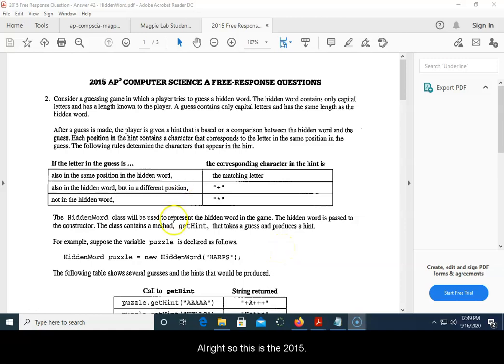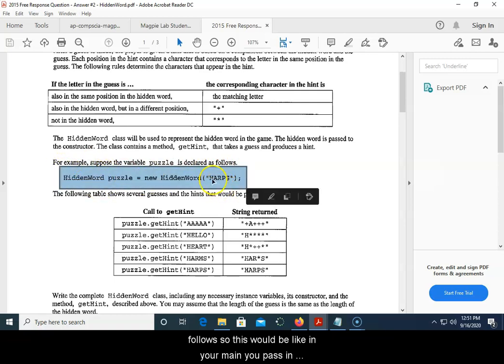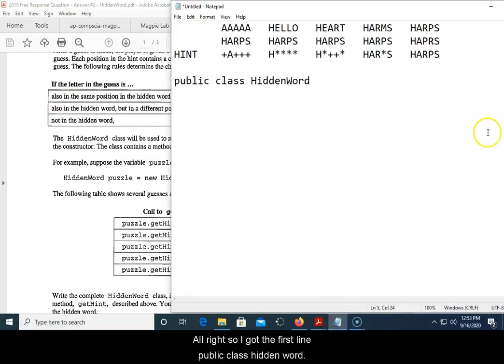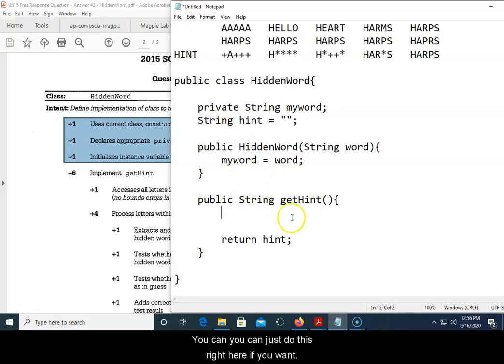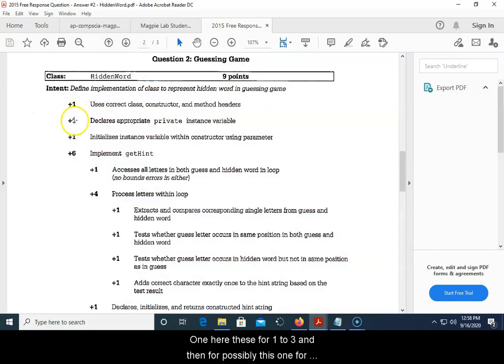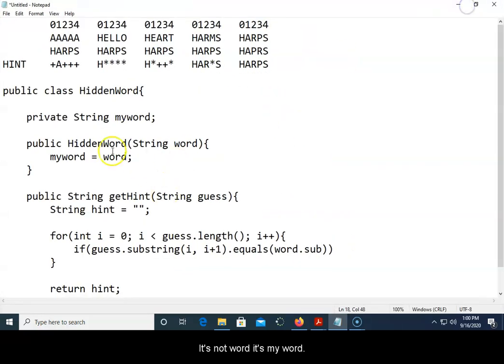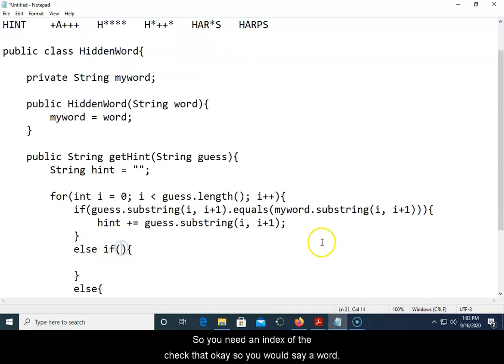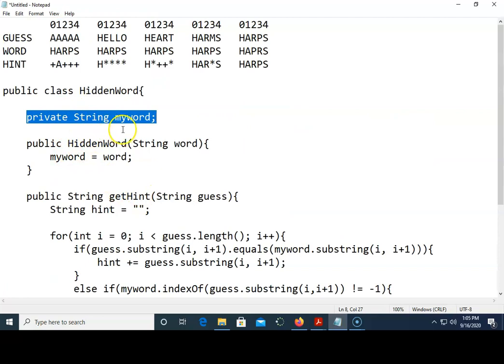JAVA - Lesson #115 - APCSA - 2015 Free Response Question #2 - Hidden Word Guess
In this video I demonstrate the answer to the APCSA - 2015 Free Response Question #2 - Hidden Word Guess.  In this problem there is a hidden word String.  hint Strings are passed into a getHint() method and the hint String is compared to the hidden word String.  The algorithm that must be completed is comparing characters in the hint String and hidden word String and returning hints to the user in the form of "+" and "*" characters depending on if the characters of the hint String and hidden word String are the same.